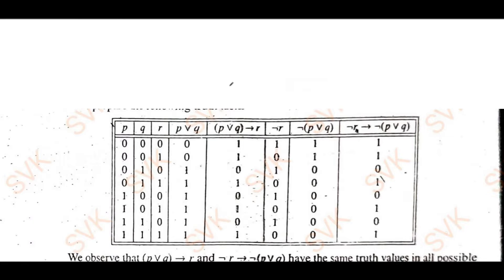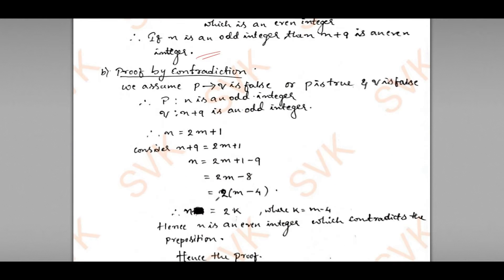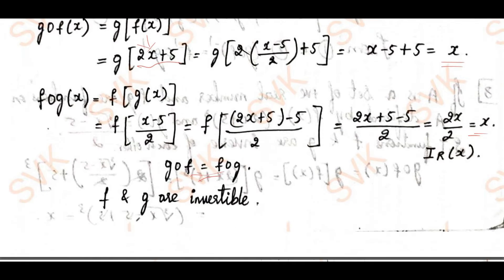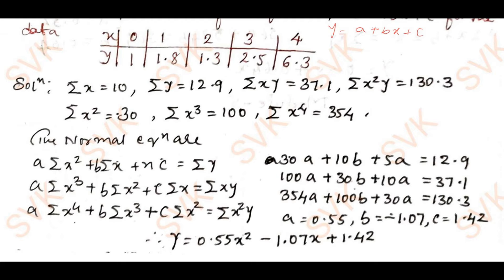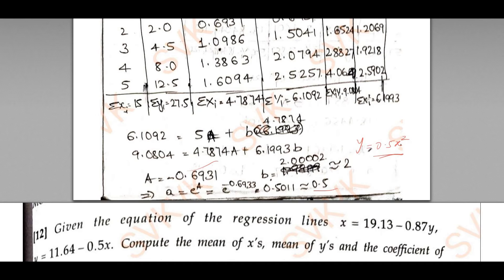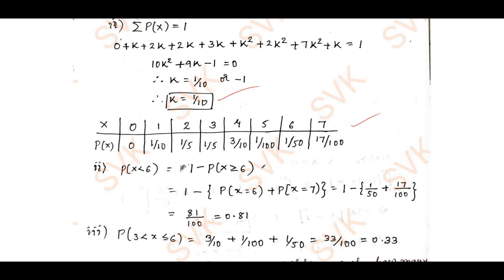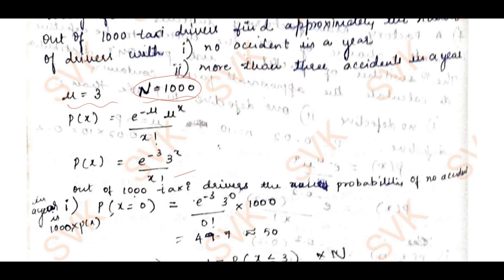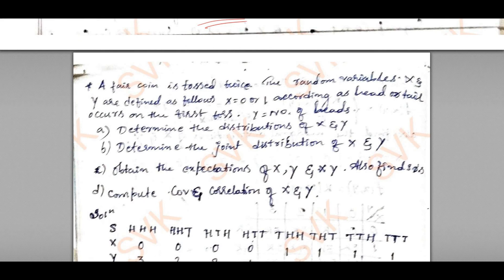4th Sem External Exam Question Paper & Complete Solution of 2023 VTU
I have explained the complete solution of  External exam question paper 2023 with subject code 21MATCS41.

Completely Solved question paper JUNE/JULY 2023
Title: Mathematical Foundations for Computing, Probability & Statistics
Computer Science & Allied Engg. branches

THIS VIDEO IS FOR STUDENTS OF 21SCHEME WITH SUBJECT CODE 21MATCS41.